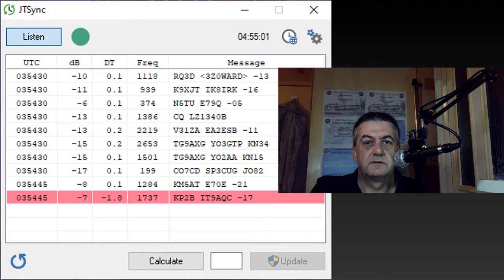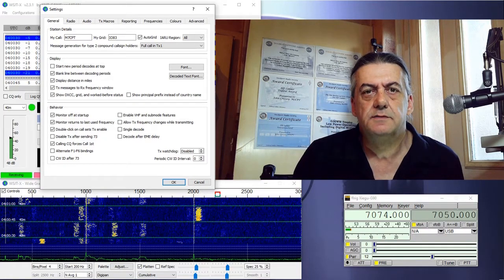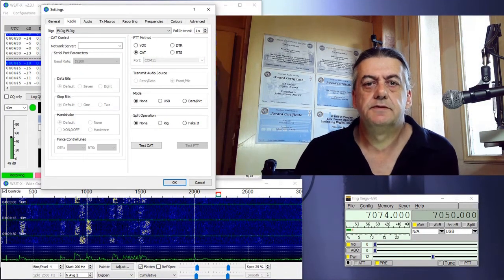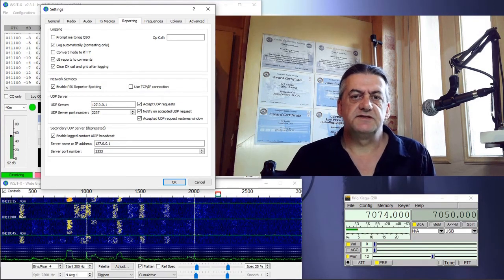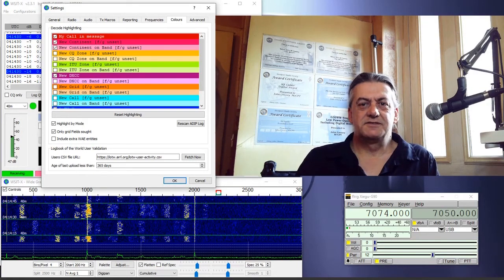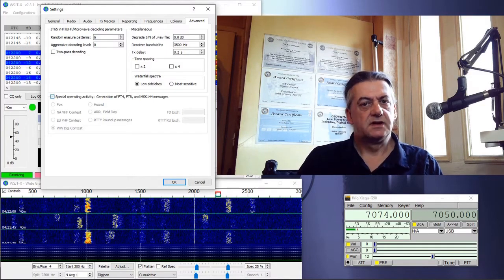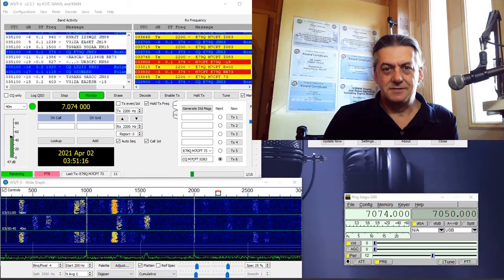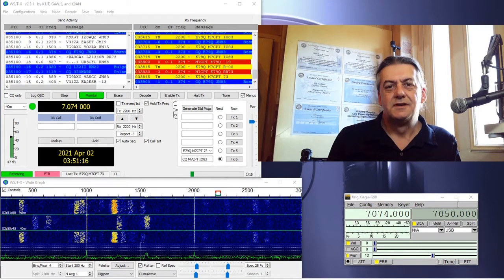How To Setup WSJT X For FT8 And FT4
I have found a reason to use the "Split Operation" mode! While some radios do not need it there are some that have active TX filters that will reduce your TX power towards the outer ends of the waterfall activating the "Split Operation" mode will breakup the band on TX in steps of 500Hz allowing full power across the full frequency range of the waterfall.

While there are plenty of videos on this subject they do not go into the full details and people are left asking the same questions over and over without getting answers. I have tried to cover all of these in this video, Please don't be afraid to ask any questions you may be left with in the comments and I will answer them to the best of my ability.

I hope no one objects but as this video was a little dry I had a little fun with the audio in post.